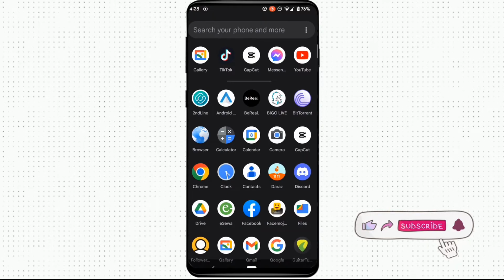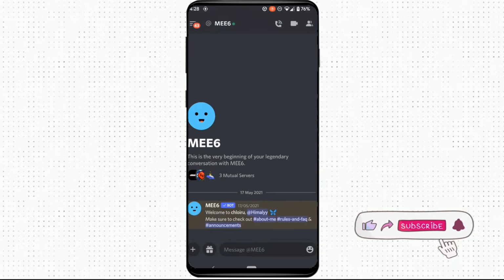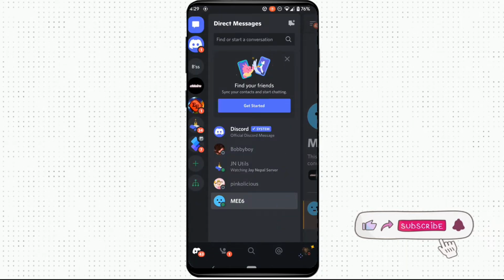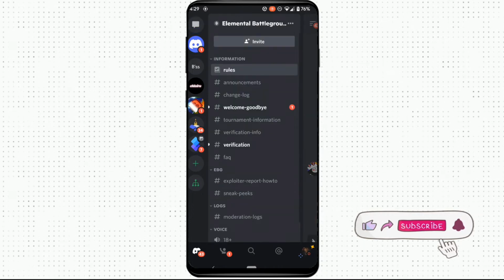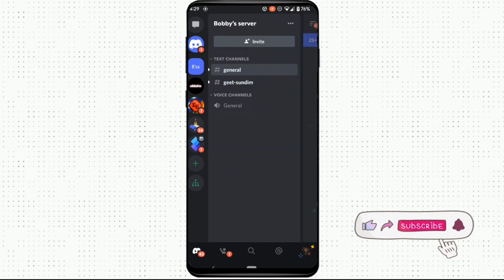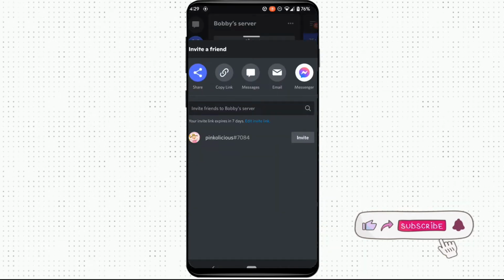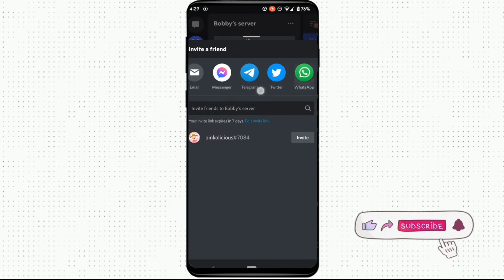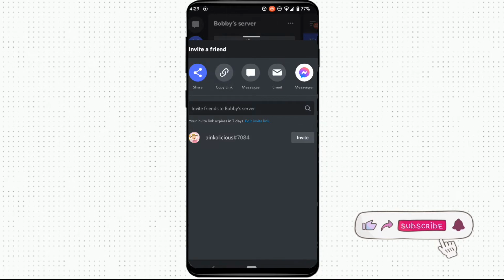How To Invite Friends On Discord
Discord is a great platform for gamers, but did you know that you can also use it to communicate with friends and family? In this video, I'll show you how to invite friends on Discord so that you can stay in touch with them easily.

0:05 How To Invite Friends On Discord
0:20 Open The Discord Server You Want To Invite
0:40 Invite Friends On Discord